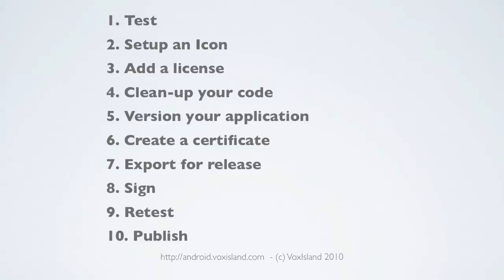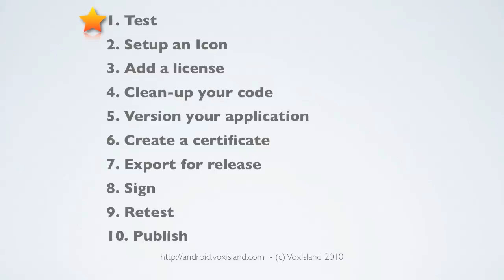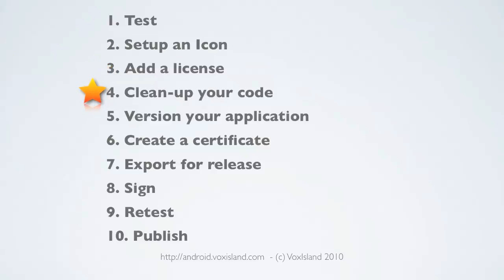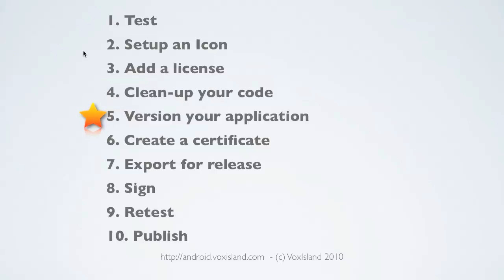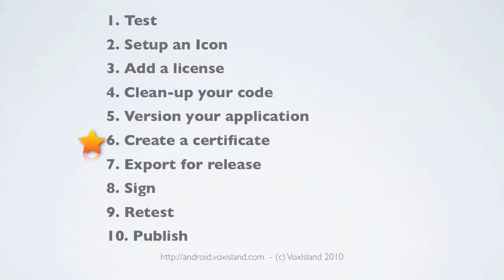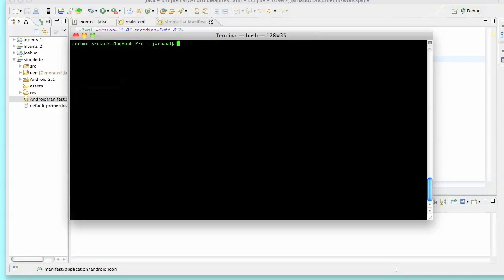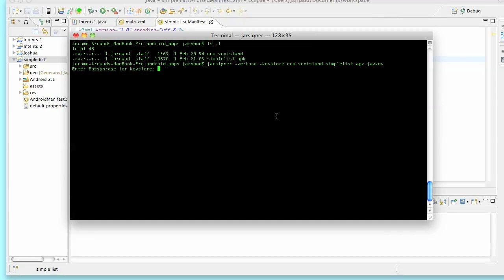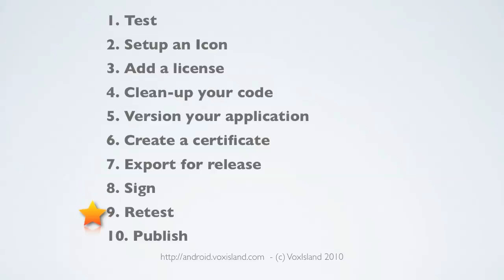Android Tutorials - Chapter 21